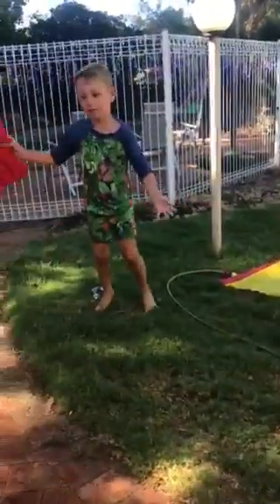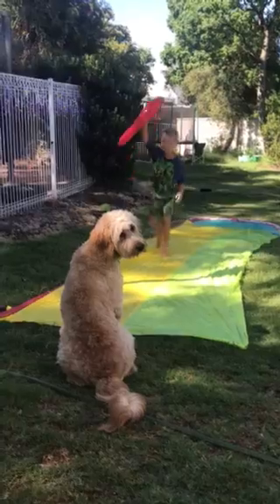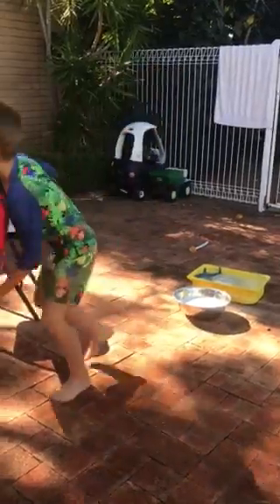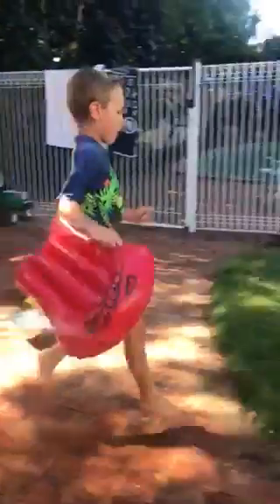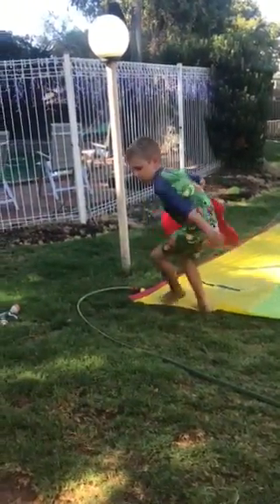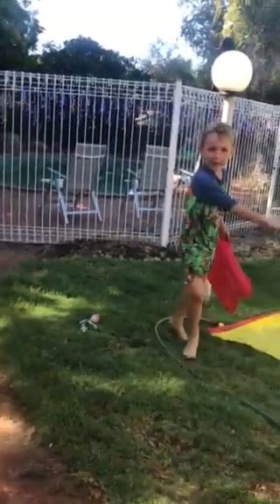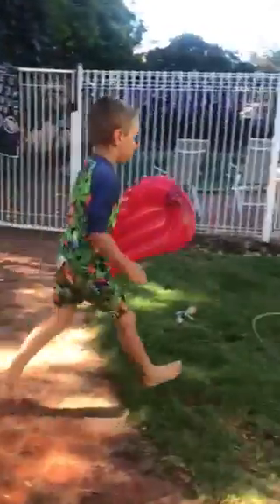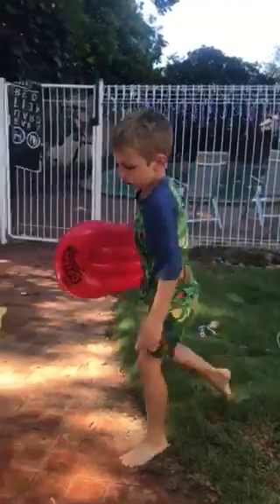Brady slip n slide part 2